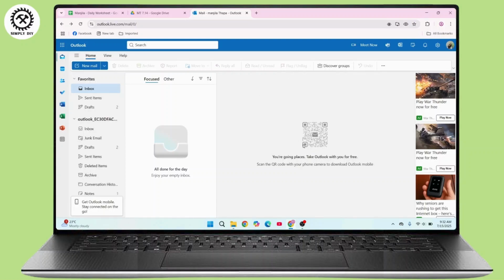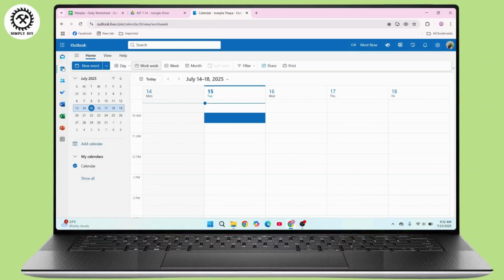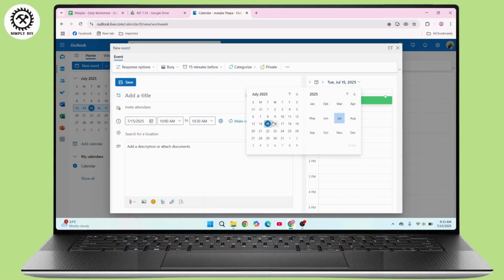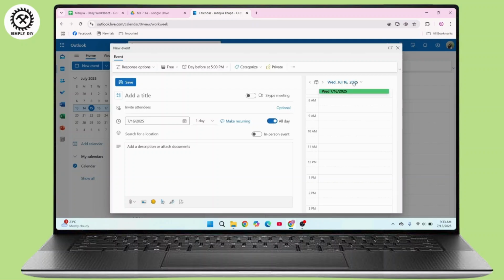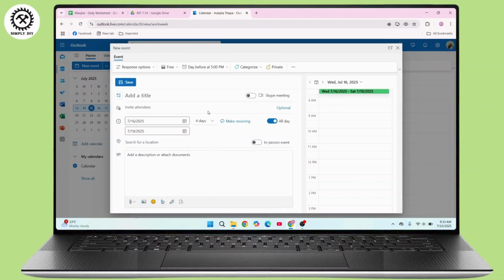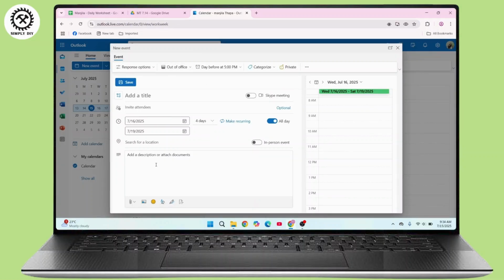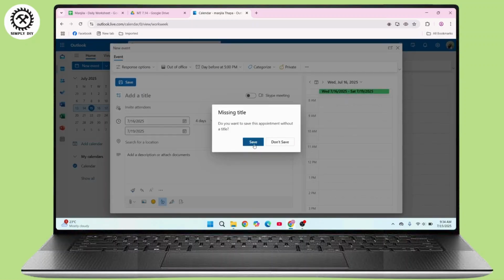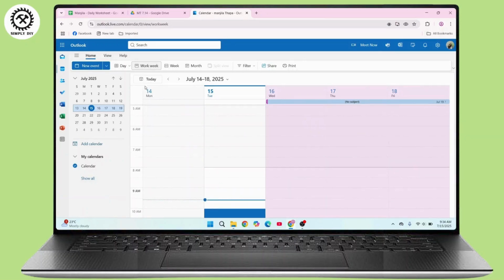How to Set Out of Office in Outlook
Learn how to easily set your Out of Office status in Outlook using the web app. In this step-by-step tutorial, Kate guides you through opening Outlook, creating an out of office event on your calendar, setting dates, and adding descriptions. Perfect for professionals wanting to notify colleagues automatically when you're away. Follow along to keep your calendar updated and avoid missed communications!

Chapter Timestamps:
00:00:00 - Introduction
Welcome! Learn how to set out of office in Outlook web.

00:00:15 - Open Outlook Web
Log into your Outlook account via web browser.

00:00:30 - Navigate to Calendar
Click the calendar icon on the left menu.

00:00:45 - Create New Event
Select "New event" to begin setting out of office.

00:01:00 - Select Dates & Time
Choose your out of office date(s) and time range.

00:01:20 - Mark as All Day or Multiple Days
Toggle "All day" or select multiple/custom days.

00:01:35 - Add Title and Set Status
Enter "Out of Office" as title and select status dropdown.

00:01:50 - Add Description (Optional)
Add a description or reason for your out of office.

00:02:00 - Save Event
Click "Save" to apply out of office on your calendar.

00:02:10 - Conclusion